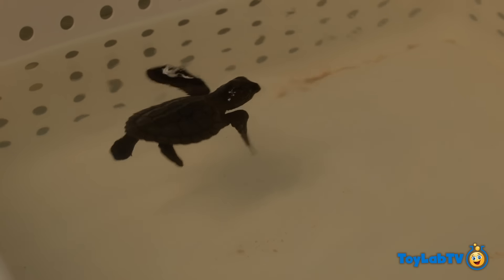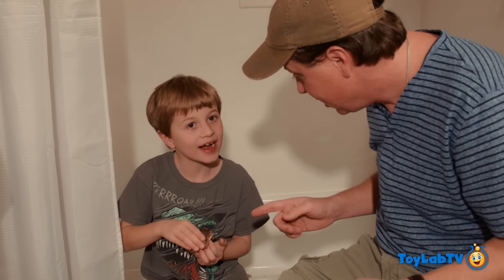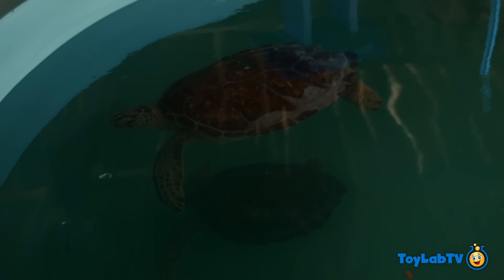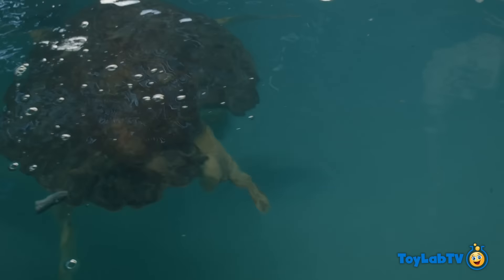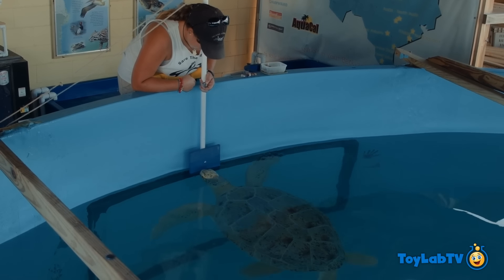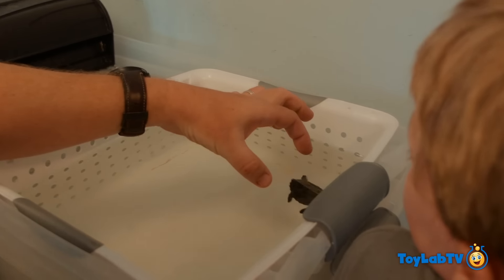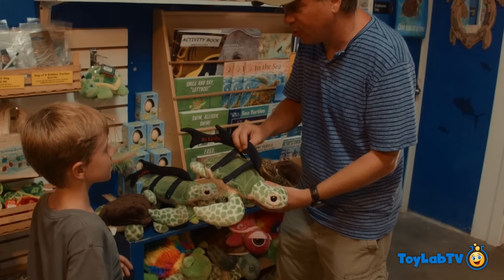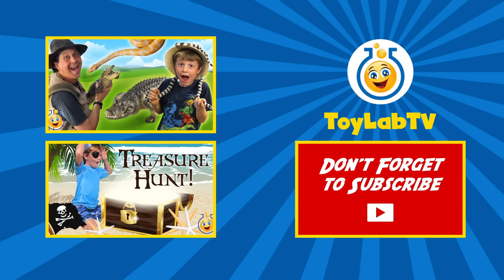Turtle Rescued from Shark! Aaron visits Turtle Sanctuary in Family Friendly Video for Kids with Toys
In this fun family video, LB rescues a turtle from the pool and wants to keep it! But, Aaron says he needs to let the turtle go. They then decide to visit a Sea Turtle Rescue Center to find out more about helping Sea Turtles. They also watch as turtle eggs hatch on the beach and make their way to the ocean. Special thanks to Sea Turtle Inc. on South Padre Island in Texas for giving us the opportunity to learn more about Sea Turtles and for providing video of the turtle eggs hatching. Their mission is to rescue, rehabilitate, and release injured sea turtles, educate the public, and assist with conservation efforts for all marine turtle species.